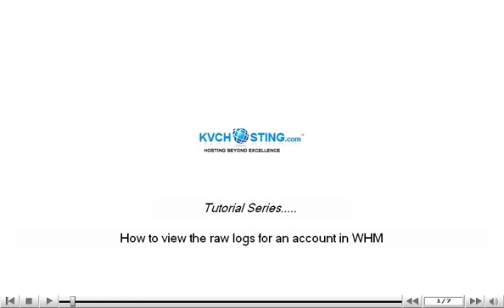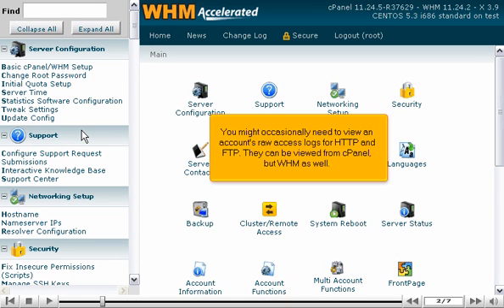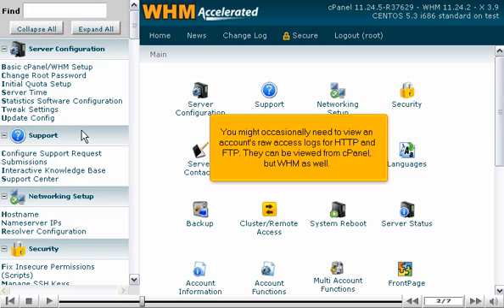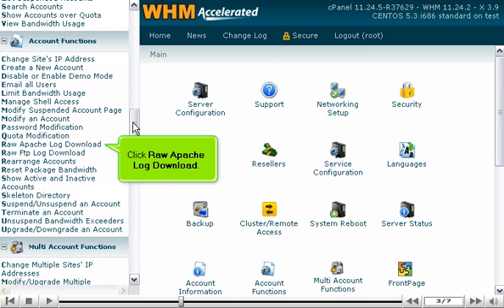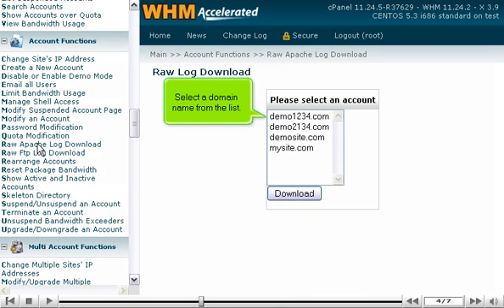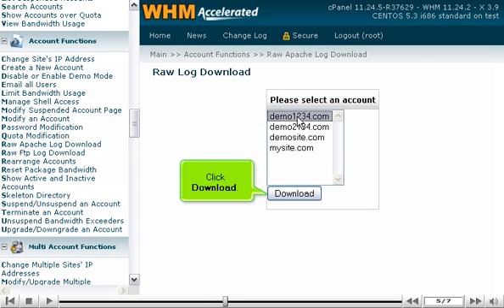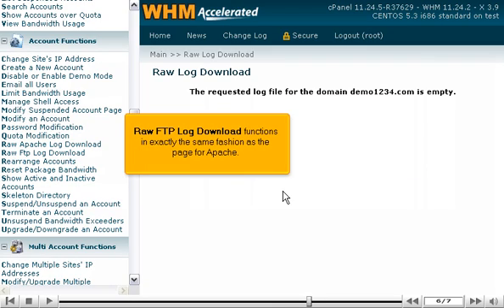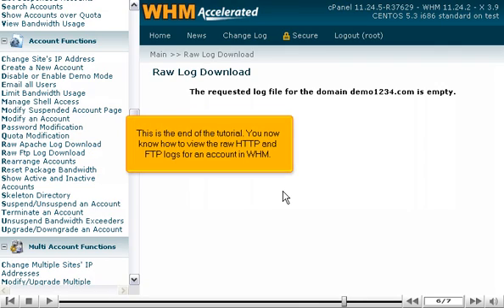How to view the raw logs for an account in WHM - WHM Tutorials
How to view the raw logs for an account in WHM

• You might occasionally need to view the raw access logs for HTTP and FTP. They can be viewed from cPanel and WHM.
• Go to Account Functions in the menu and click on Raw Apache Log Download. Select domain name from the list. Click on download button.
• If the domain has transferred any data over HTTP, you should be given access to download a text file containing the log. Else, you will be informed that the log file is empty.
• Raw FTP Log Download functions in exactly the same fashion as the page for Apache.